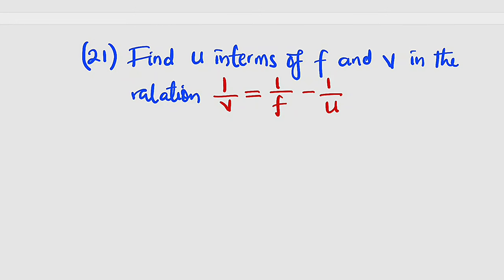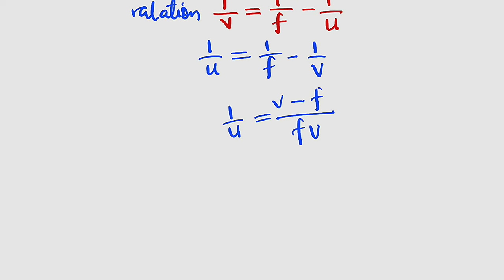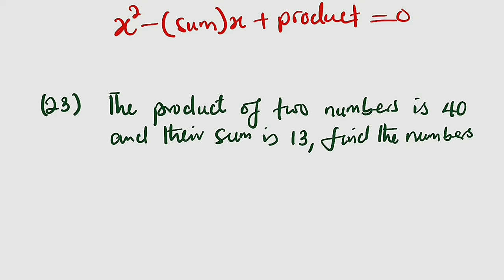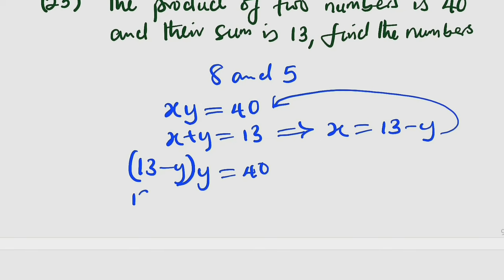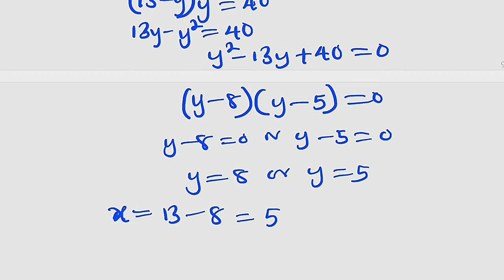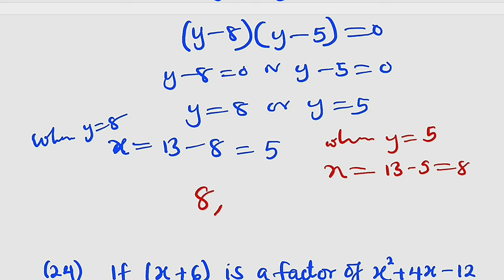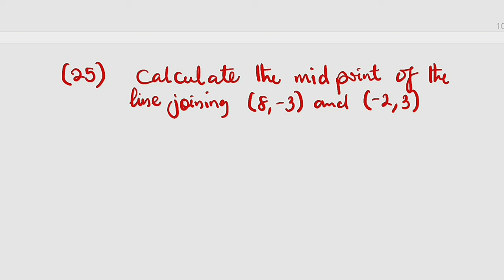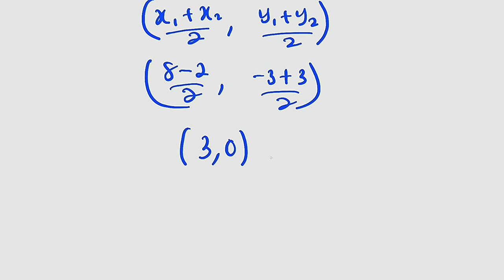NECO 2024 Math OBJ | Question 21 to 25